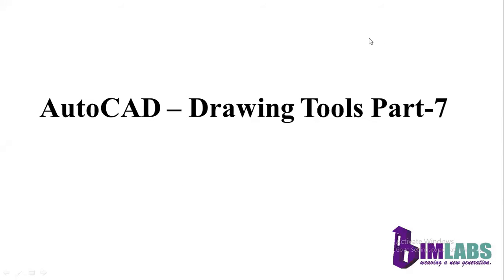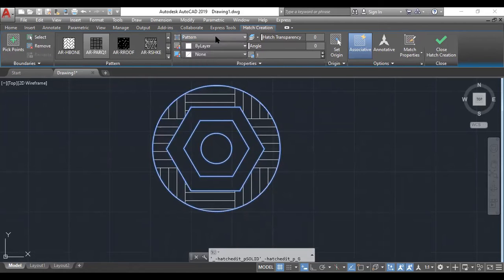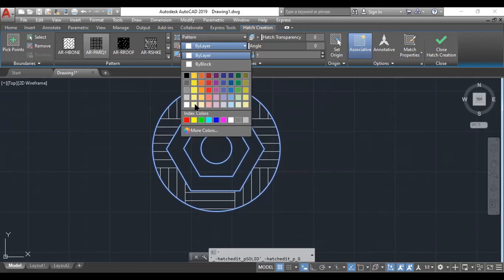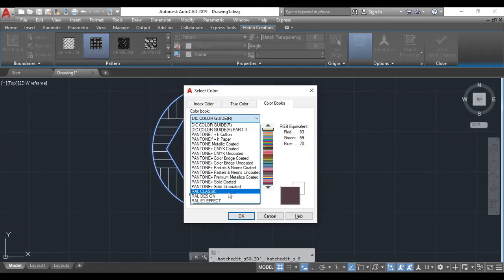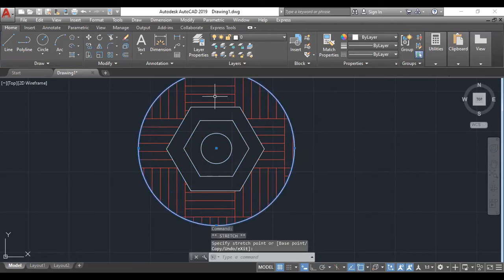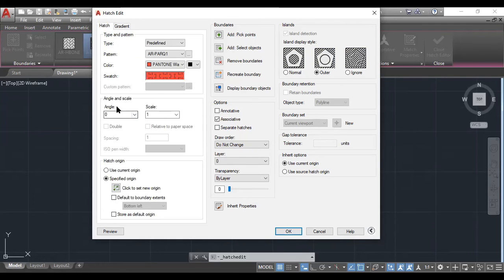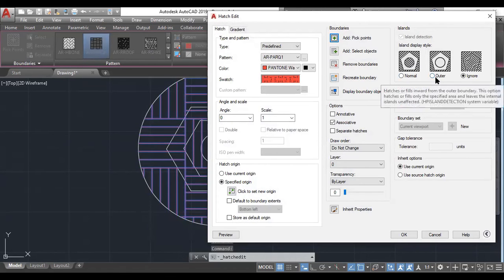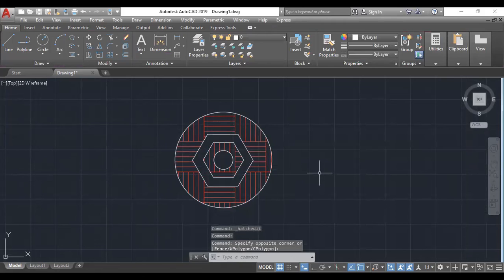AutoCAD - DRAWING TOOLS /PART 7 Traning/09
Lesson # 09 - DRAWING TOOLS - HATCH / PART 7

# Topics - Date
1. INTRODUCTION TO AUTOCAD - 2/04/2021
 2. COORDINATE SYSTEMS - 5/04/2021
3. DRAWING TOOLS- LINE, POINT & POINT STYLES - 7/04/2021
4. DRAWING TOOLS- POLYLINE - 9/04/2021
5. DRAWING TOOLS - CIRCLE - 12/04/2021
6. DRAWING TOOLS- ARC - 14/04/2021
7. DRAWING TOOLS- RECTANGLE - 16/04/2021
8. DRAWING TOOLS- ELLIPSE, RAY, POLYGON - 19/04/2021
9. DRAWING TOOLS- HATCH - 21/04/2021
10. MODIFY TOOLS- MOVE, ROTATE, TRIM, EXTEND - 23/04/2021
11. MODIFY TOOLS-COPY, MIRROR, FILLET, CHAMFER - 26/04/2021
12. MODIFY TOOLS- STRETCH, SCALE, OFFSET, LENGTHEN - 28/04/2021
13. MODIFY TOOLS- ARRAY - 30/04/2021
14. LAYER & LAYER MANAGEMENT - 3/05/2021
15. TEXT & TEXT STYLES - 5/05/2021
16. PLACING DIMENSIONS - 7/05/2021
17. DIMENSION STYLES - PART 1 - 10/05/2021
18. DIMENSION STYLES - PART 2 - 12/05/2021
19. LINE TYPE & LINE WEIGHT - 14/05/2021
20. CREATING BLOCKS - 17/05/2021
21. WORKING WITH ATTRIBUTES - 19/05/2021
22. DATA EXTRACTION - 21/05/2021
23. DYNAMIC BLOCK-PART 1 - 24/05/2021
24. DYNAMIC BLOCK -PART 2 - 26/05/2021
25. PREPARING ISOMETRIC DRAWINGS - 28/05/2021
26. PAGE SETUP AND TITLE BLOCK CREATION - 31/05/2021
27. MANAGING VIEWPORTS - 2/06/2021
28. ANNOTATION SCALE - 4/06/2021
29. DRAWING PLOTTING - 7/06/2021
30. EXTERNAL REFERENCE - XREF - 9/06/2021
31. PDF IMPORT & IMAGE ATTACHING - 11/06/2021
32. DRAFTING SETTINGS- PART 1 - 14/06/2021
33. DRAFTING SETTINGS- PART 2 - 16/06/2021
34. AREA CALCULATION - 18/06/2021
35. FUNCTION KEYS - 21/06/2021